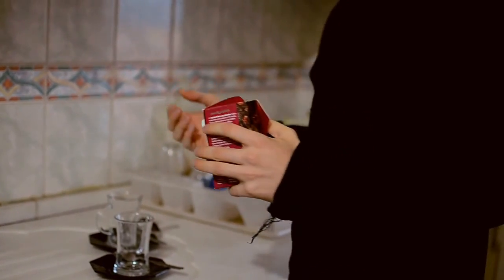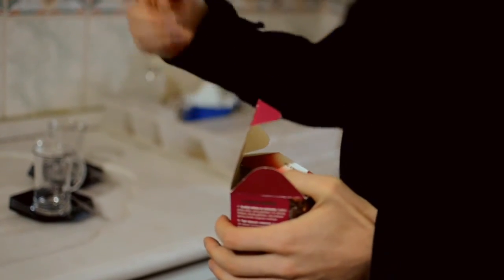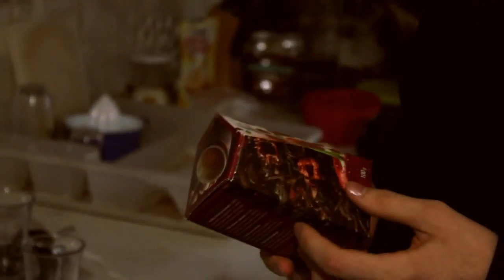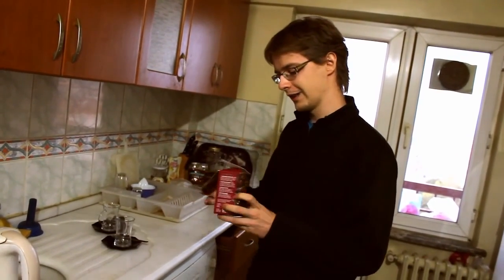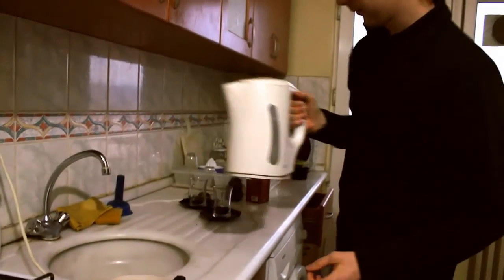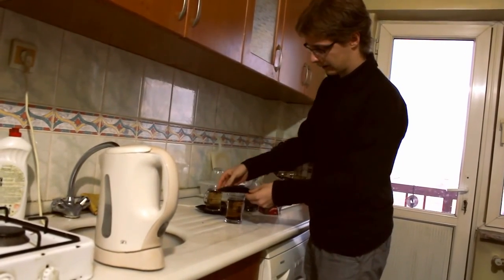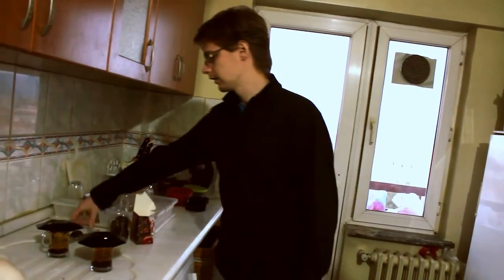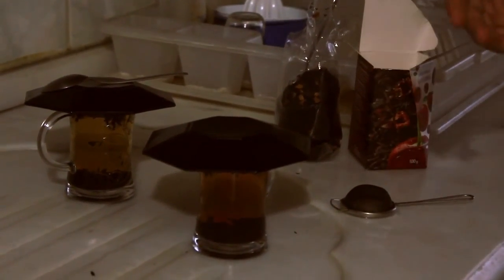Lithuanian Tea Drinking Interview | Tea Pursuit